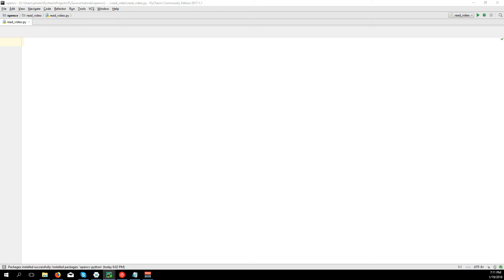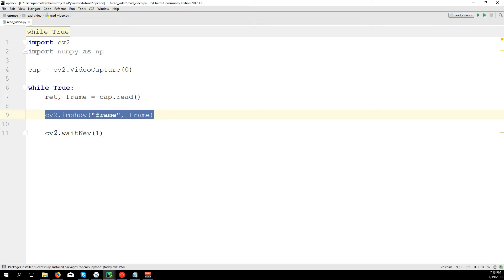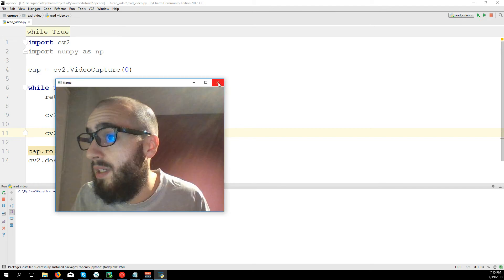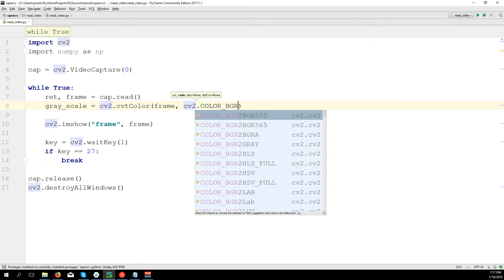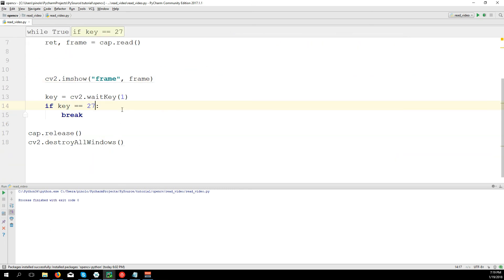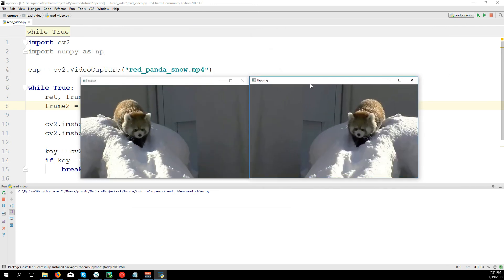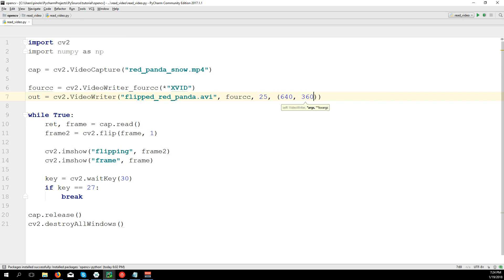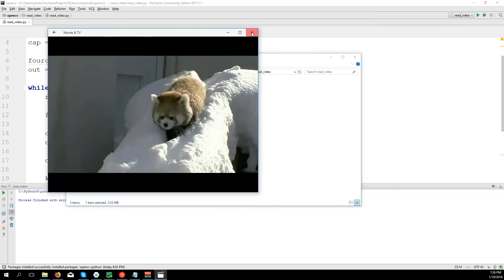Loading Video and Webcam - OpenCV 3.4 with python 3 Tutorial 2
In this tutorial we’re going to see how to load the video from it’s source whether it’s a webcam or a video file.
The process is relatively simple.